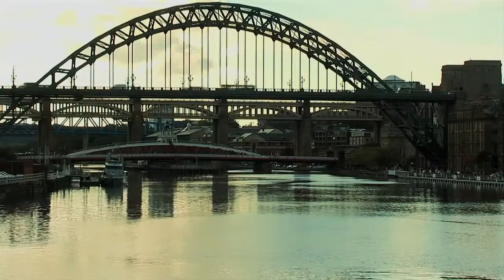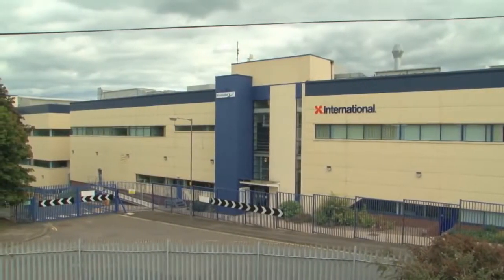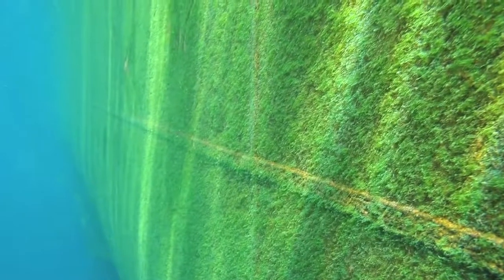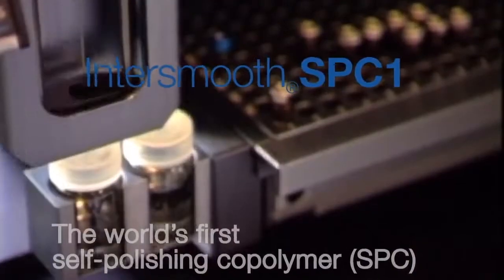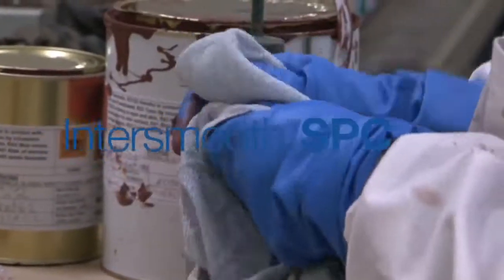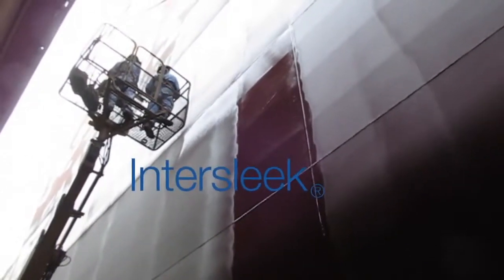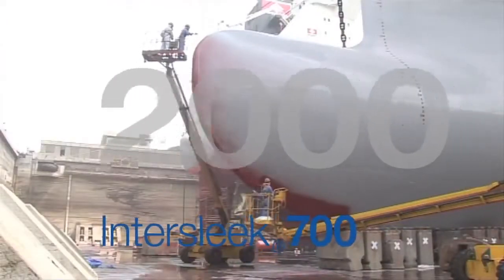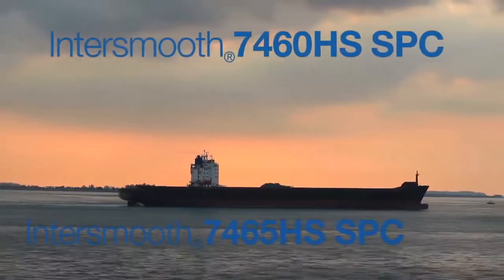International Paint The Performance Pioneers